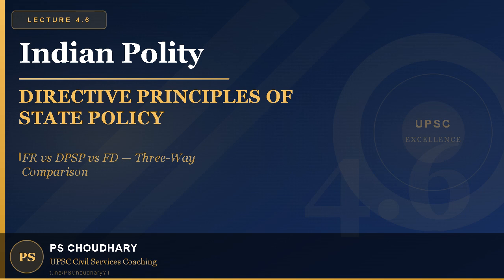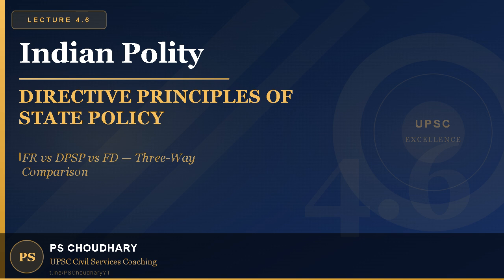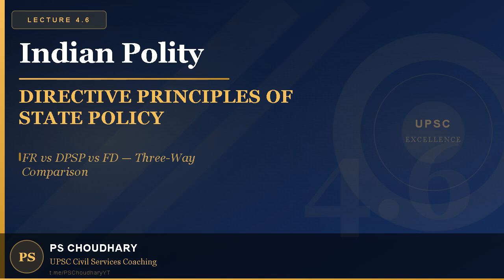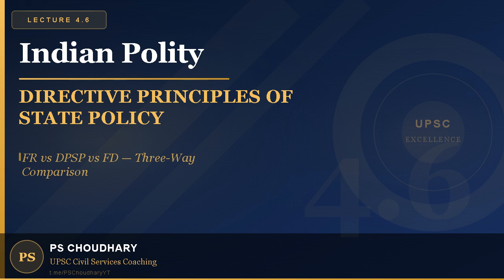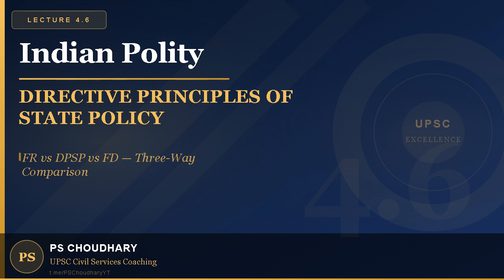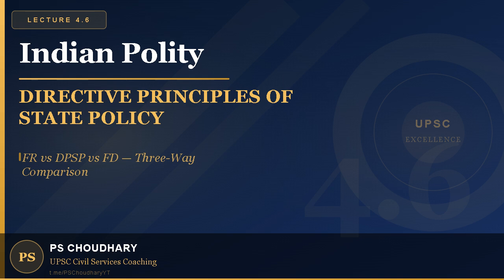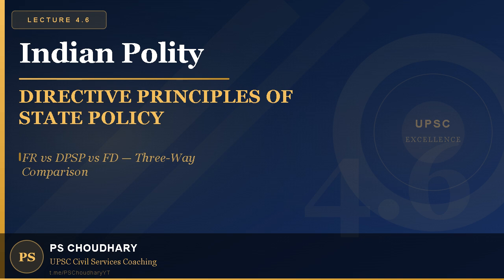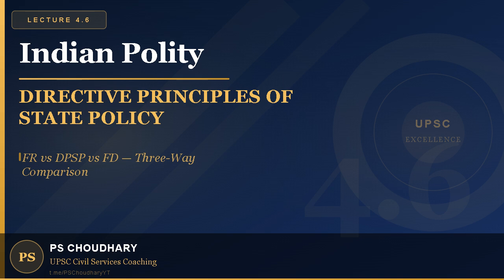4.6 - FR vs DPSP vs Fundamental Duties - DPSP - PS Choudhary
4.6 - FR vs DPSP vs Fundamental Duties  - DPSP - PS Choudhary